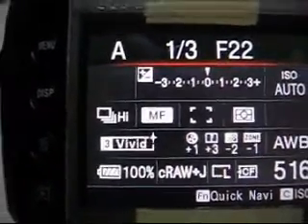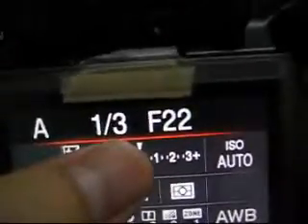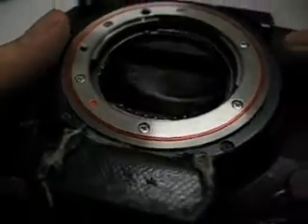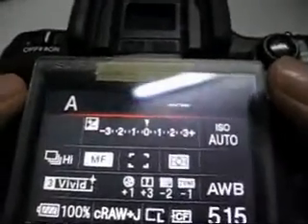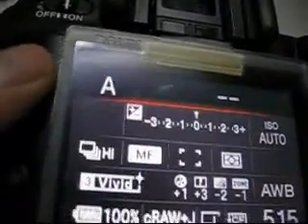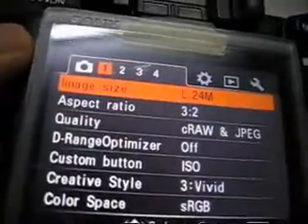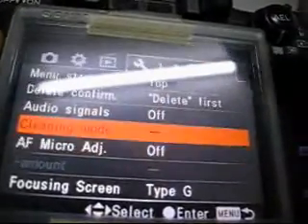How to clean your Sony Alpha digital SLR sensor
How to clean your Sony Alpha digital SLR sensor using a blower.